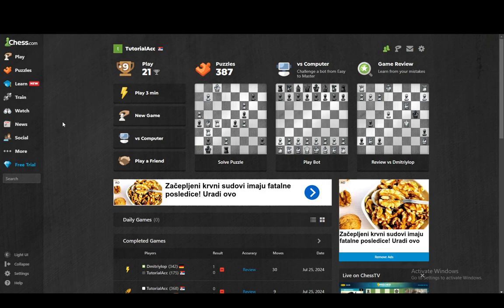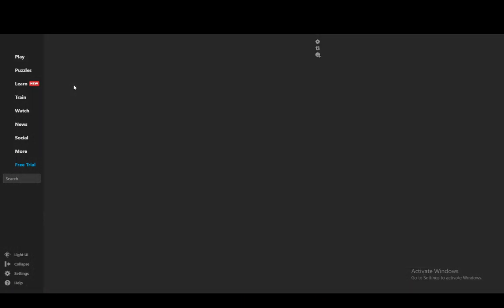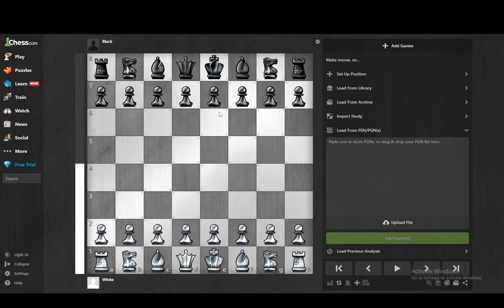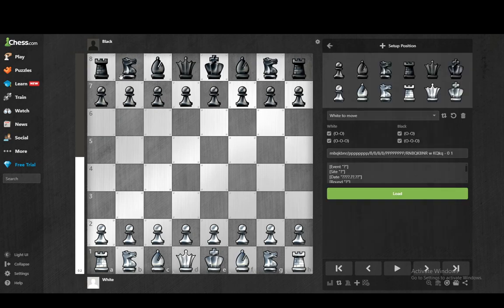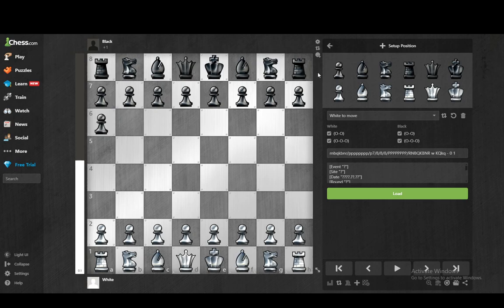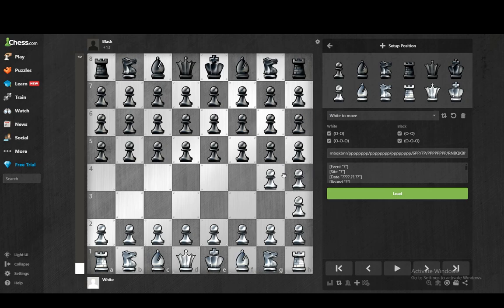How To Set Up Chess Board In Chess.com Tutorial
Today we talk about set up chess board in chess.com,chess.com,chess.com videos,chess tutorial